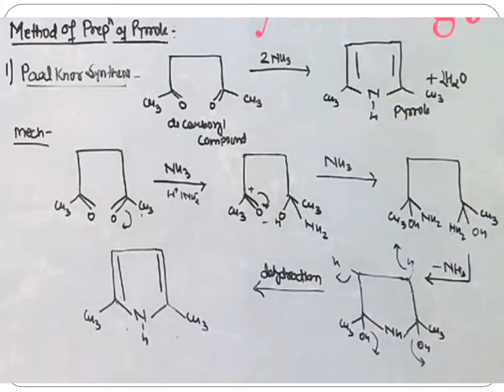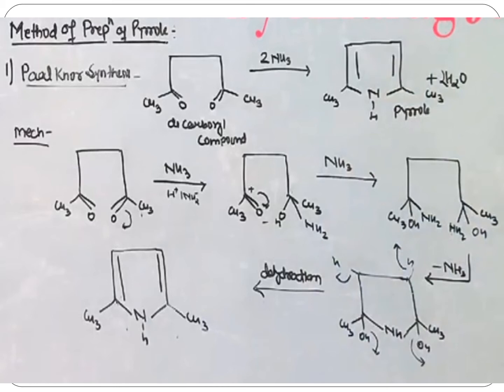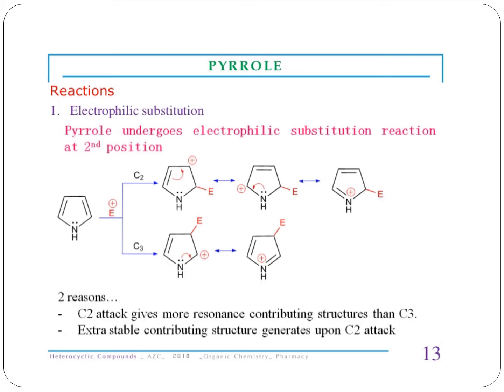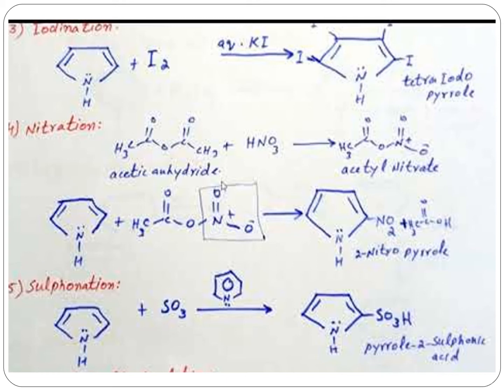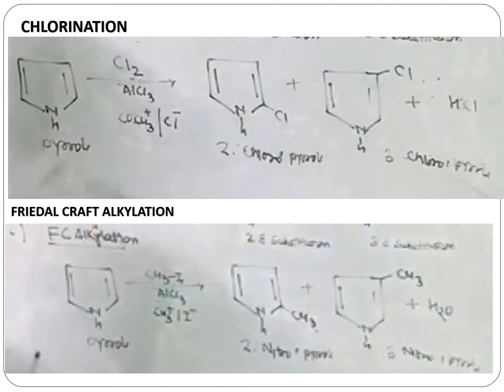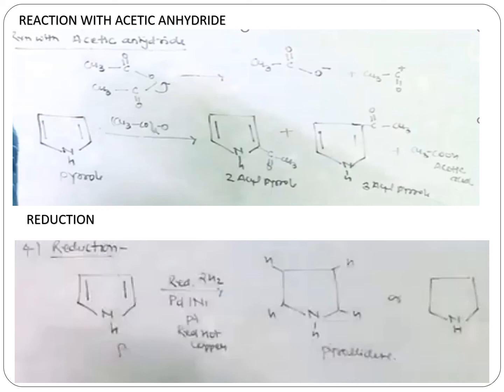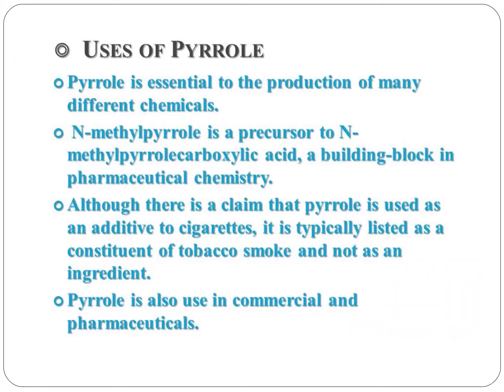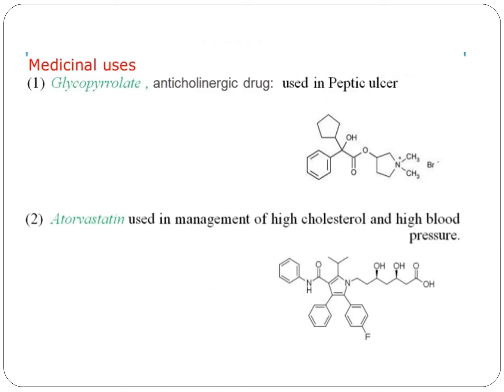REACTIONS OF PYROLE